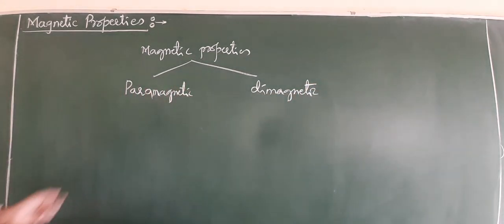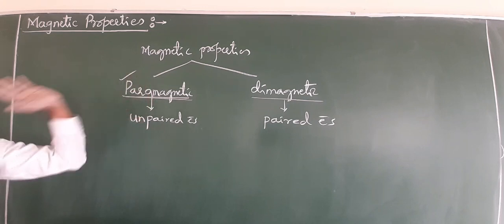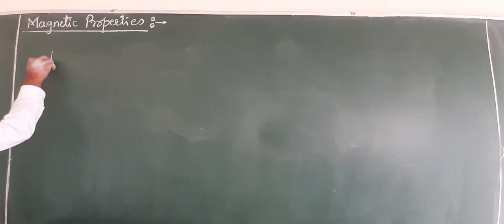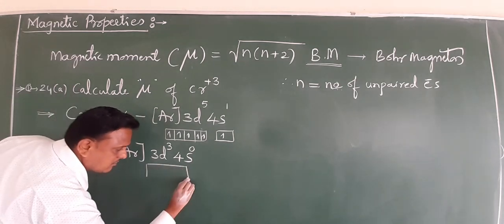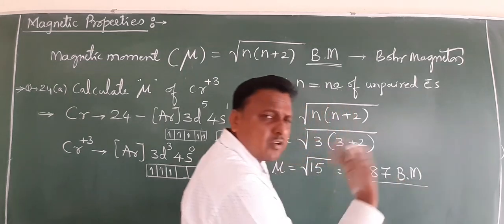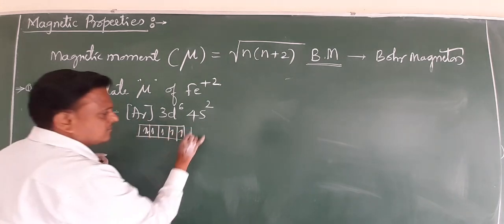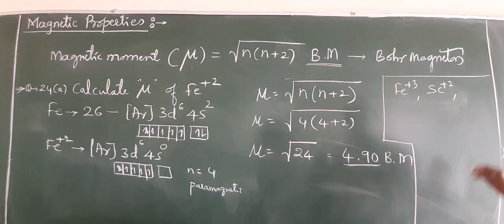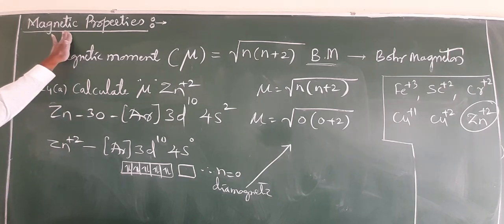d and f- block elements 8